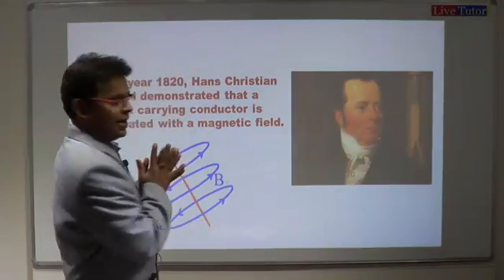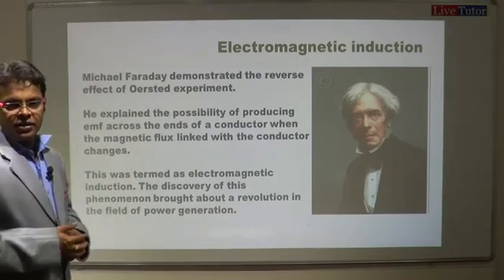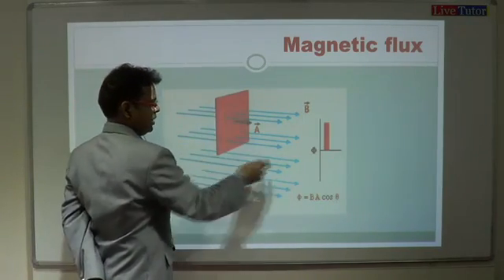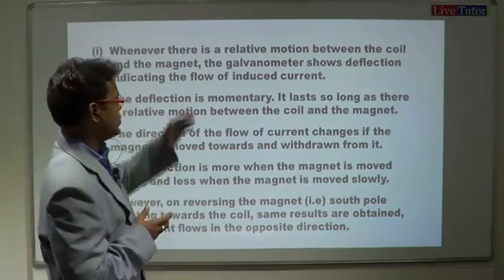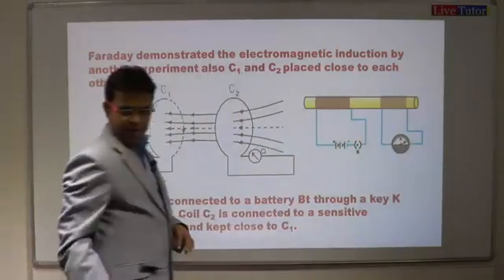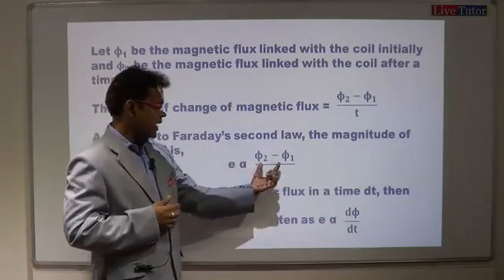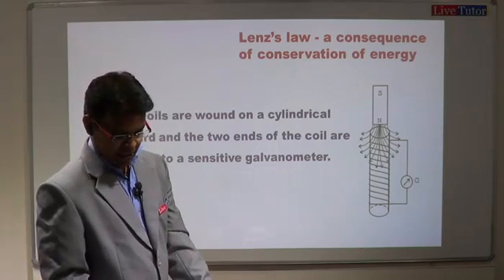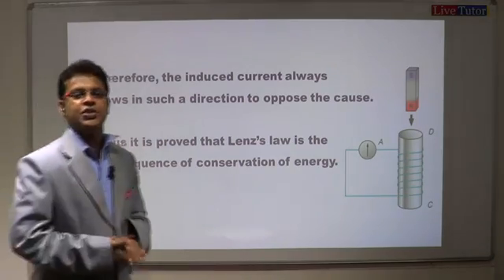12th Physics Sudarsan 26092013